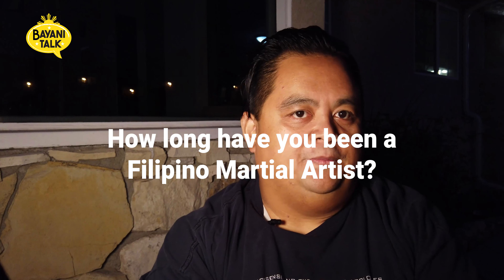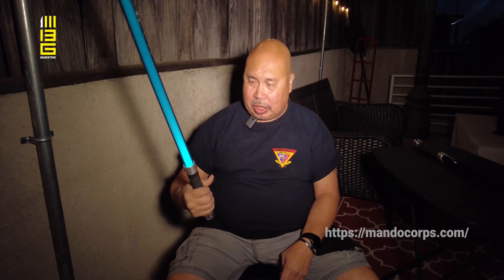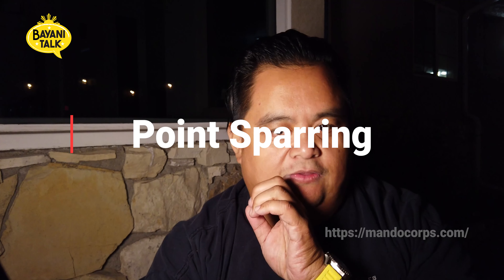Lightsabers in a Filipino Martial Arts Tournament?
In this video in collaboration with Mando Corps, we explore the possibility of a Filipino Martial Arts/LightSaber division in a Filipino Martial Arts Tournament?